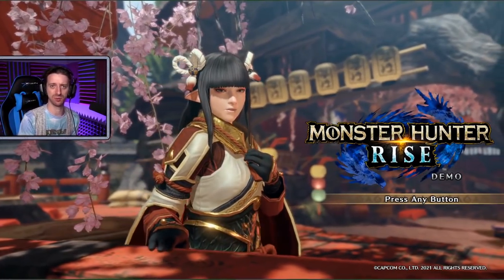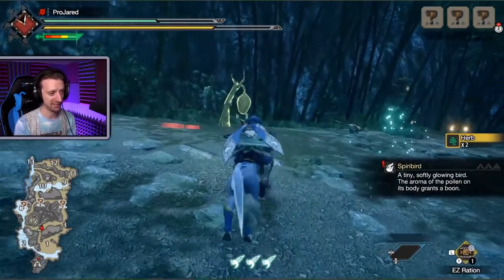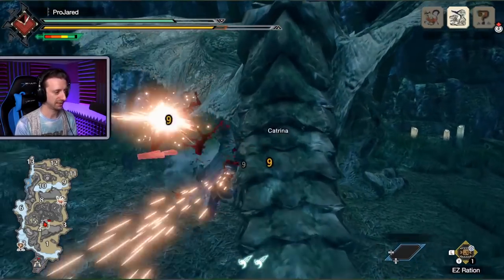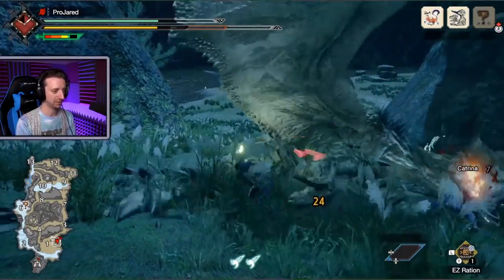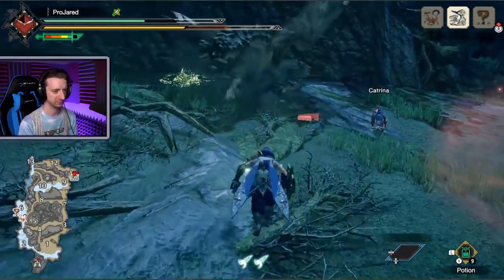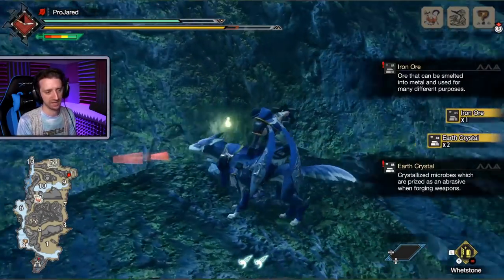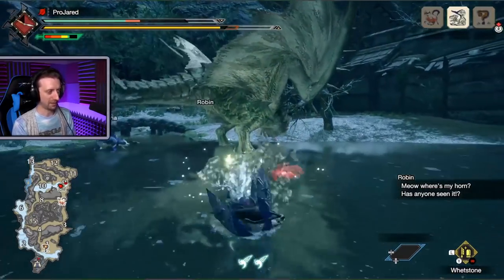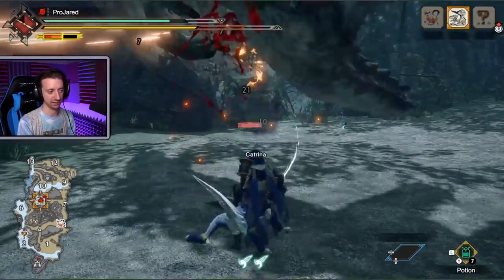Diving into Monster Hunter Rise (Switch Demo)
Monster Hunter Rise has a free demo out on Nintendo Switch! I finally played it a bit to show off some new things, give my thoughts, and hunt an extra monster!

Monster Hunter Rise Demo is available on the Nintendo Switch eShop for free right now. The full game release is March 28th.

🎮► Join the Jerd Herd discord!

Jared Knabenbauer
7511 Greenwood Avenue North #618